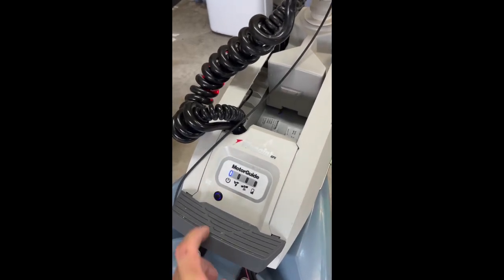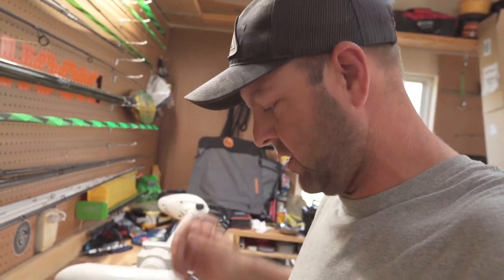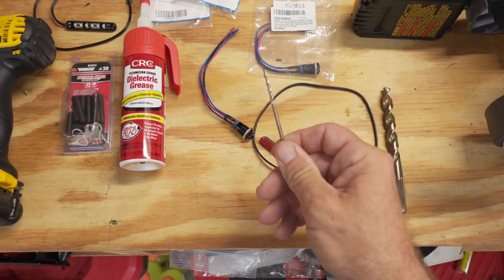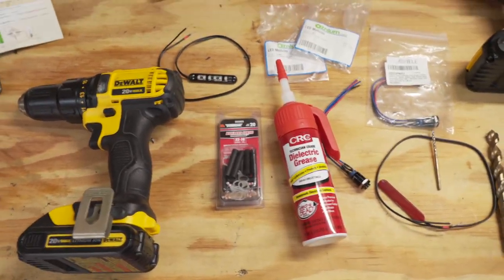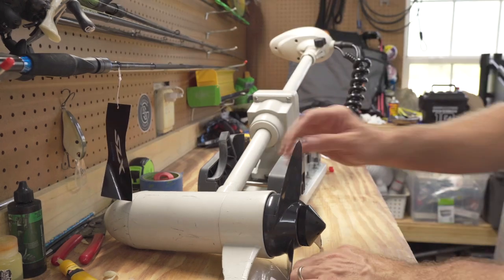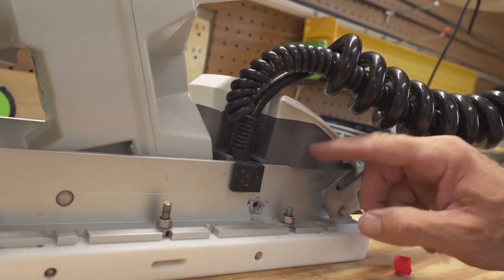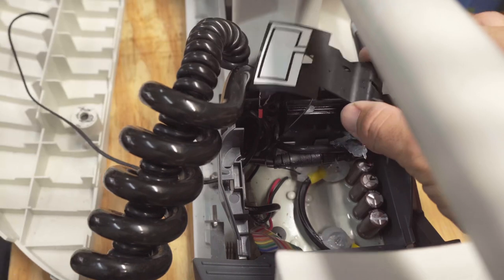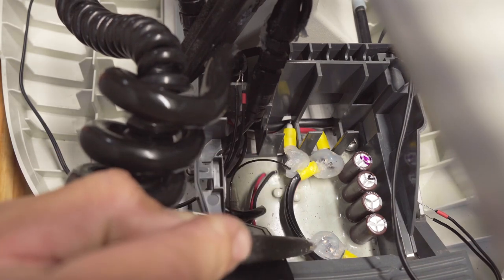Add running lights to your Xi3!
So in an attempt to cut down on extra things hanging on the kayak or just streamlining everything into one package, I decided to mount running lights on the sides of my Motorguide Xi3 with a switch for controlling them. There are links below to the LEDs and the switch I used to do the install. it was pretty easy to do just some basic wiring and drilling. Anyhow I hope this helps someone out!

Red LED

Green LED

Illuminated switch